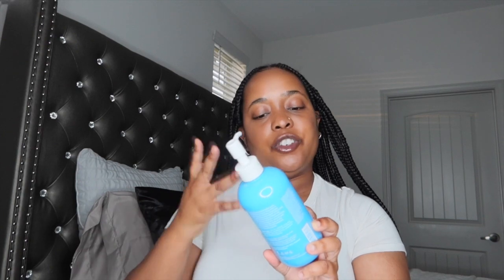SHOWER ROUTINE + BODY CARE PRODUCTS YOU NEED IN YOUR EVERYDAY SHOWER ROUTINE, FEMINE HYGIENE + MORE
Hey lil mamas welcome back to another video today is a showerroutine + bodycareroutine products you need in your everyday shower routine! Also I have some femininehygiene tips you can use in your everyday use.

► Stalk me:)